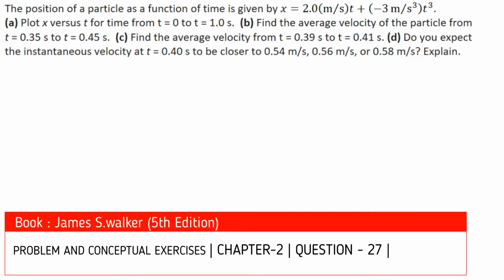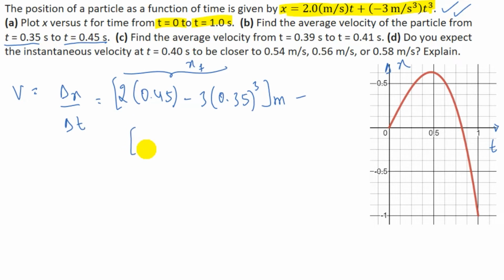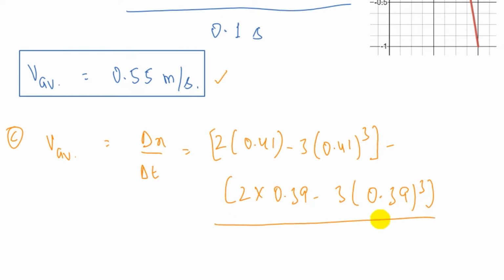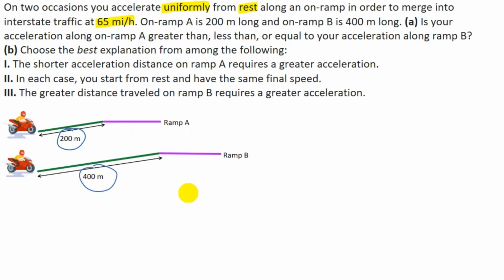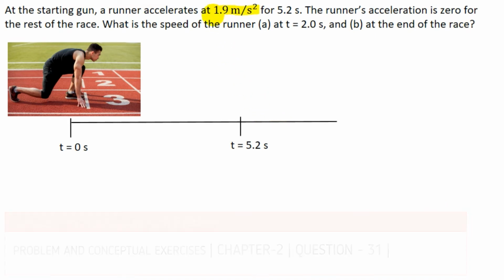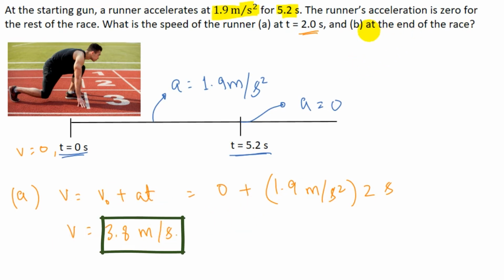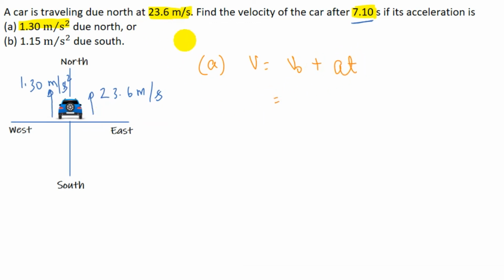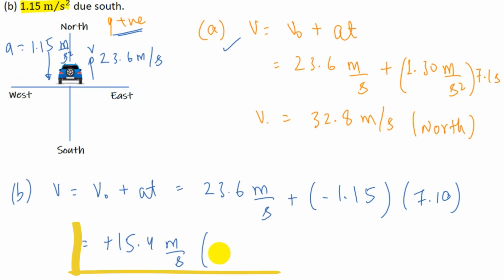AP Physics 1 | Video solution of Ch 2 | P&C Exercises (Q27 - Q33) | James S. walker 5th Edition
Question Discussed :

PROBLEMS AND CONCEPTUAL EXERCISES (Chapter 2), Question 27 :
The position of a particle as a function of time is given by
x=2.0(m∕s)t+(−3 m∕s^3 ) t^3.
(a) Plot x versus t for time from t = 0 to t = 1.0 s.  (b) Find the average velocity of the particle from t = 0.35 s to t = 0.45 s.
(c) Find the average velocity from t = 0.39 s to t = 0.41 s. (d) Do you expect the instantaneous velocity at t = 0.40 s to be closer to 0.54 m/s, 0.56 m/s, or 0.58 m/s? Explain.

PROBLEMS AND CONCEPTUAL EXERCISES (Chapter 2), Question 29 :
On two occasions you accelerate uniformly from rest along an on-ramp in order to merge into interstate traffic at 65 mi/h. On-ramp A is 200 m long and on-ramp B is 400 m long. (a) Is your acceleration along on-ramp A greater than, less than, or equal to your acceleration along ramp B?
(b) Choose the best explanation from among the following:
I. The shorter acceleration distance on ramp A requires a greater acceleration.
II. In each case, you start from rest and have the same final speed.
III. The greater distance traveled on ramp B requires a greater acceleration.

PROBLEMS AND CONCEPTUAL EXERCISES (Chapter 2), Question 31 :
At the starting gun, a runner accelerates at 1.9 m∕s^2  for 5.2 s. The runner’s acceleration is zero for the rest of the race. What is the speed of the runner (a) at t = 2.0 s, and (b) at the end of the race?

PROBLEMS AND CONCEPTUAL EXERCISES (Chapter 2), Question 33 :
A car is traveling due north at 23.6 m/s. Find the velocity of the car after 7.10 s if its acceleration is
(a) 1.30 m∕s^2   due north, or
(b) 1.15 m∕s^2   due south.

Timecode:
0:00 - Introduction
0:24 - Exercise of Ch -2, Q -27, James S. walker
5:38 - Exercise of Ch -2, Q -29, James S. walker
8:04 - Exercise of Ch -2, Q -31, James S. walker
10:57 - Exercise of Ch -2, Q -33, James S. walker
14:08 - Goodbye

Presented By:
STEM Professionals